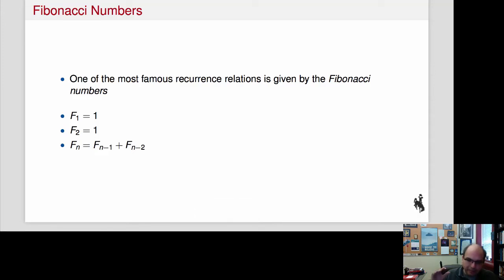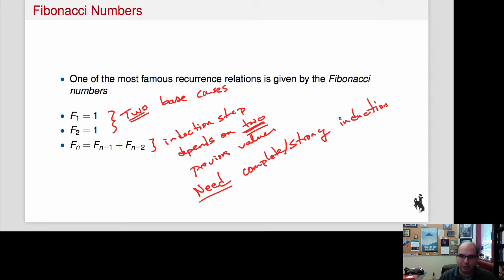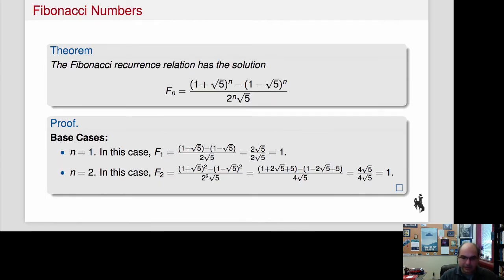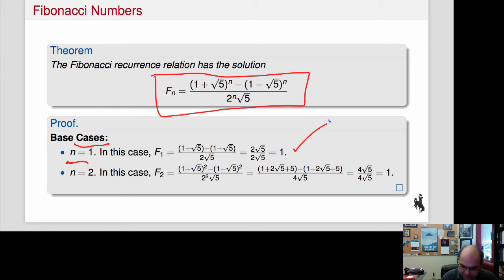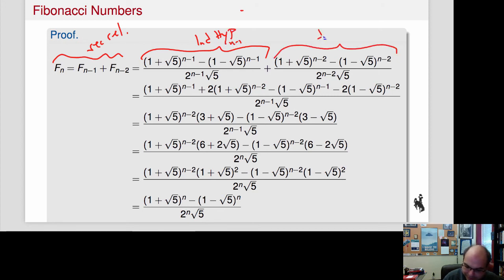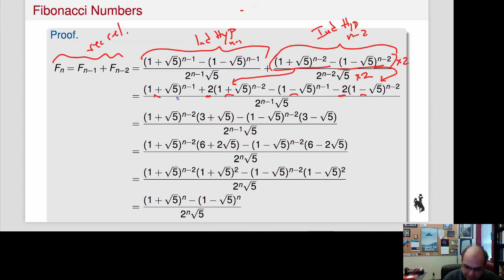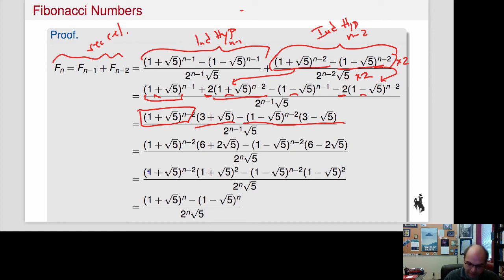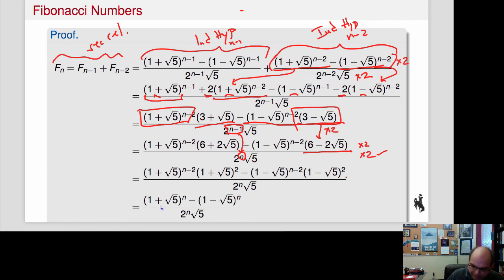The Fibonacci sequence